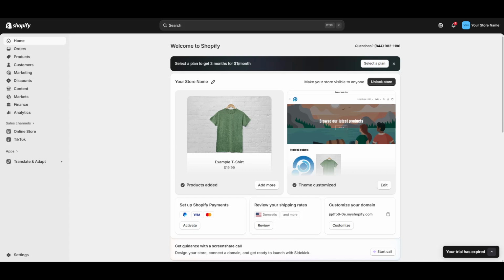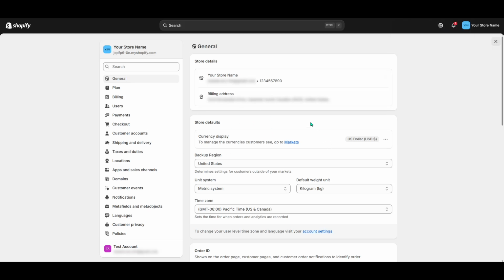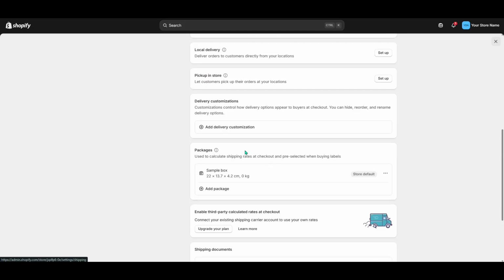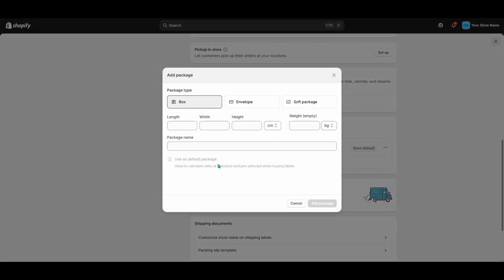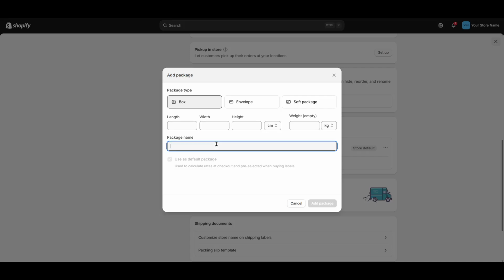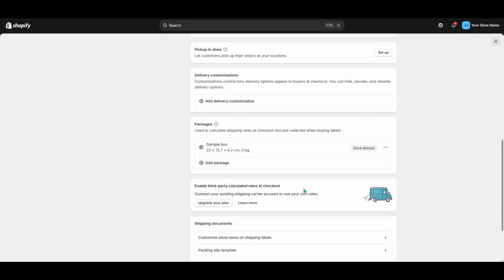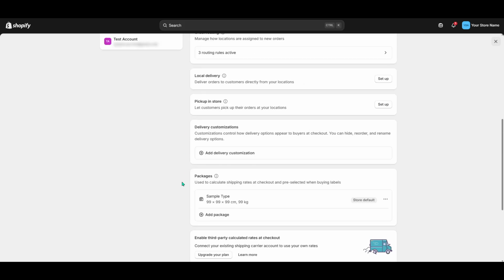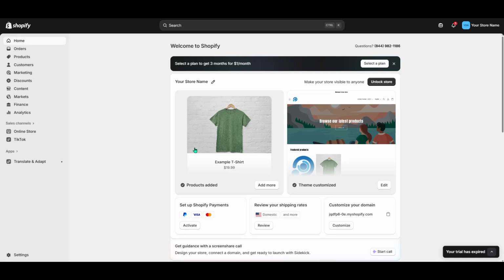Shopify: How to Add Shipping Package Sizes (2025 Step-by-Step Tutorial for Beginners)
Use my link for 3 months at $1 Learn how to add shipping package sizes in Shopify step by step! In this 2025 tutorial, I’ll show you how to create and manage custom package dimensions in your Shopify shipping settings — so you can calculate accurate shipping rates and print labels easily. Perfect for beginners who want to optimize their fulfillment process and save on shipping costs.

shopify how to add shipping package sizes 2025, create custom package dimensions shopify tutorial beginners, ecommerce beginners guide shopify shipping setup, shopify online store 2.0 manage package sizes 2025, shopify help center add shipping boxes and weights, shopify tutorial accurate shipping rate calculation, customize shipping packages shopify 2025, optimize fulfillment and save shipping costs shopify, setup packaging options in shopify 2025, manage shipping settings and packages shopify tutorial